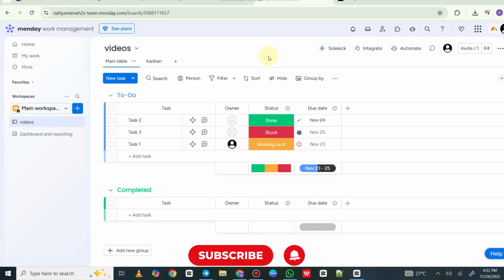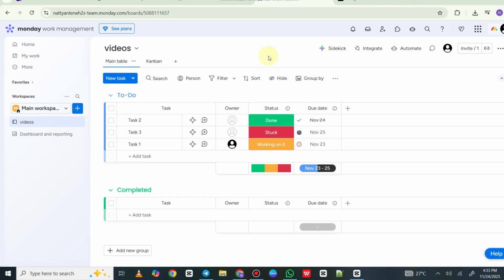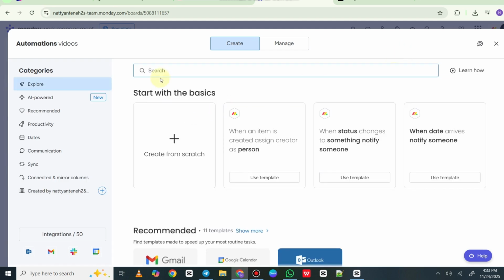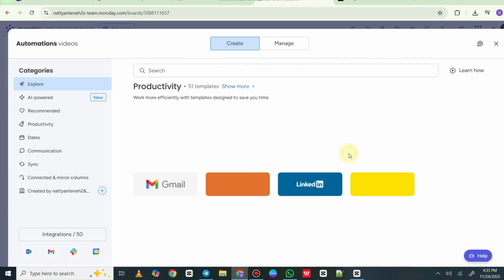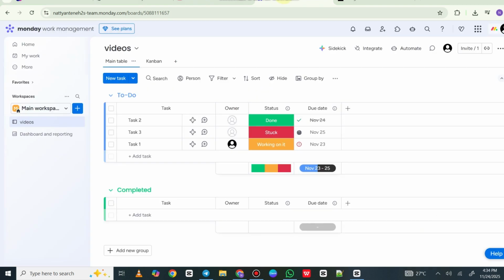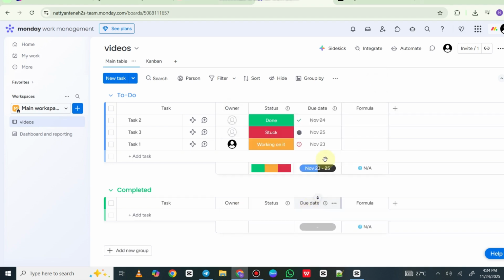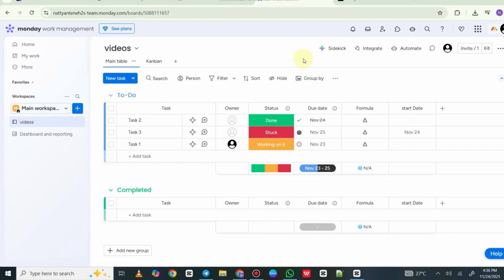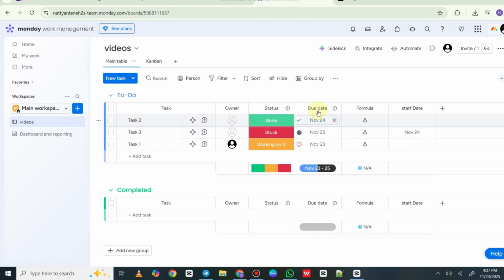How To Calculate A Due Date In Monday.com [2026 GUIDE]